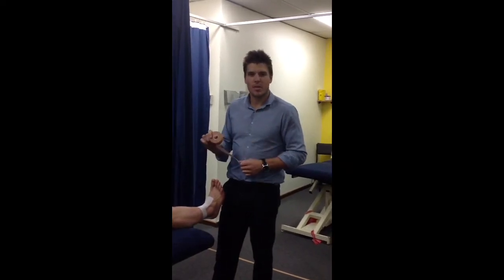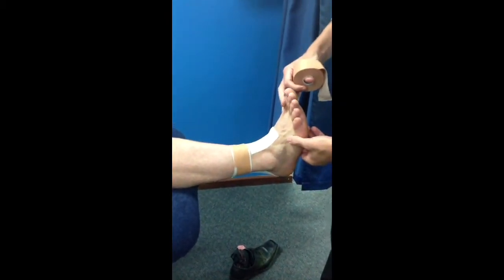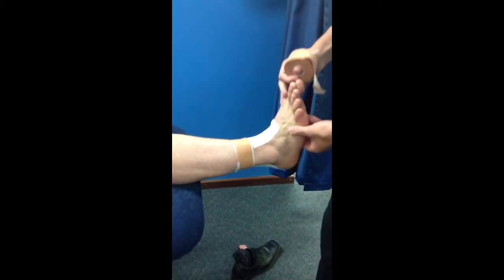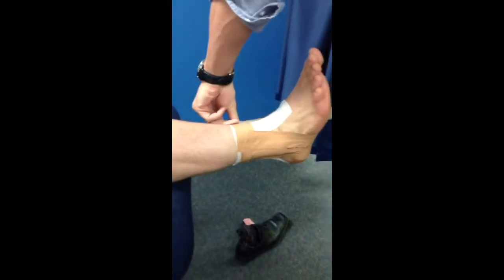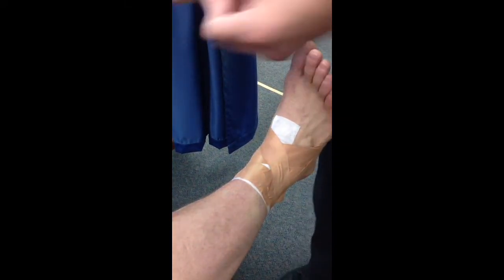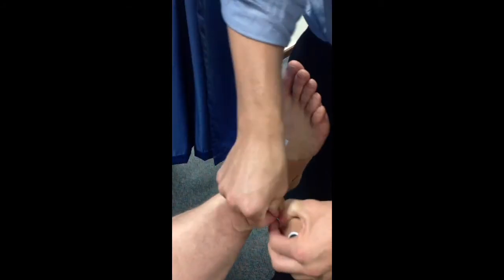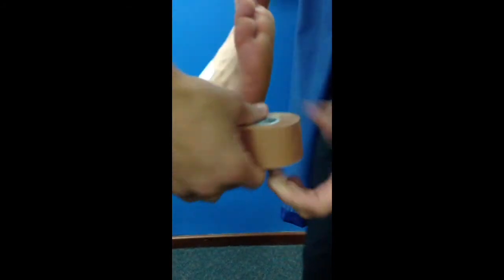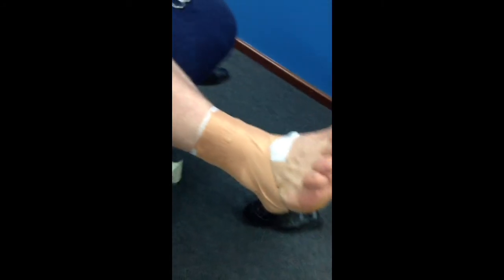Sports Taping 01: The ankle with a heel lock